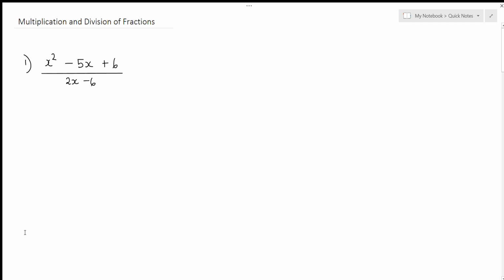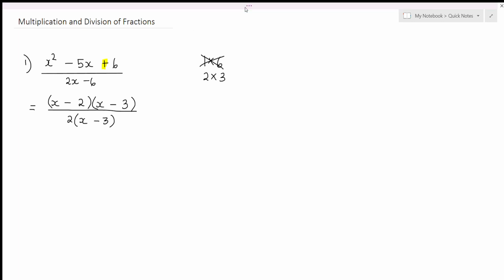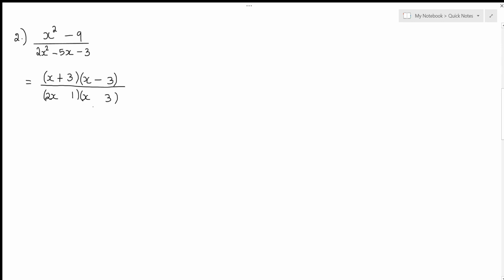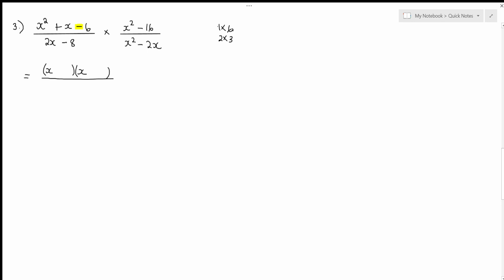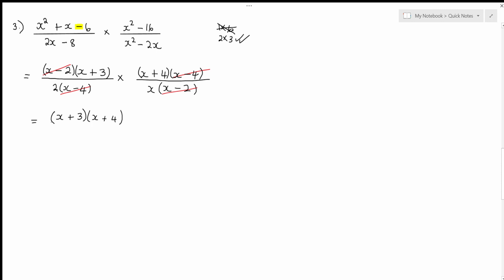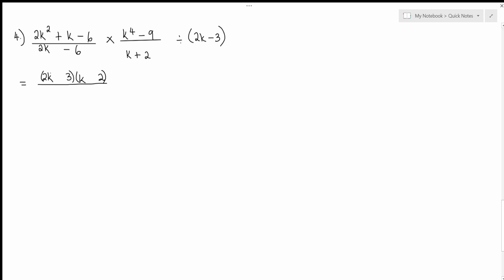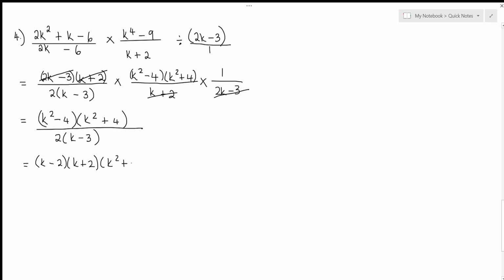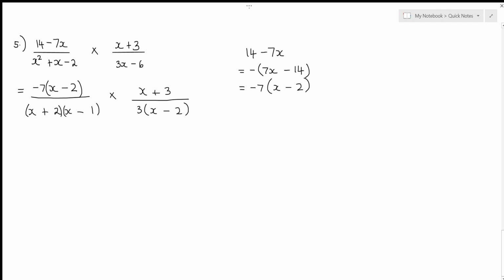Grade 10 Multiplication and Division of Fractions